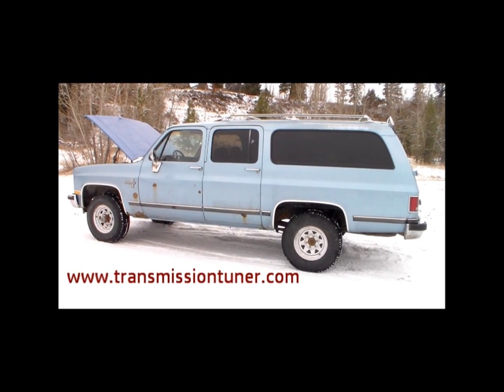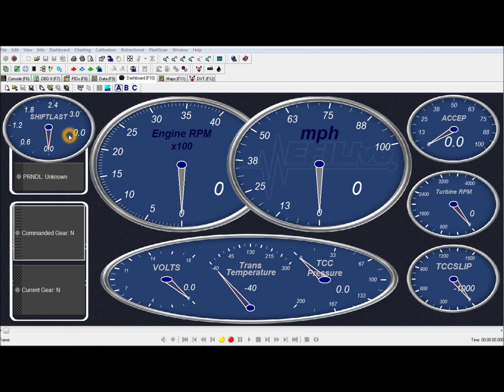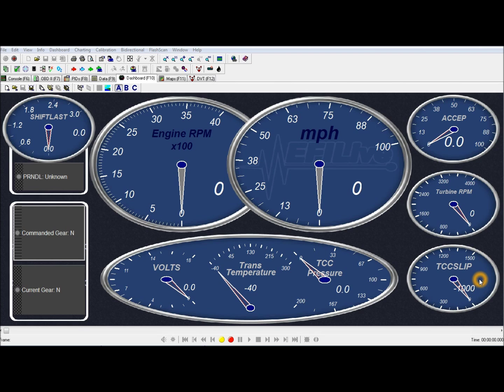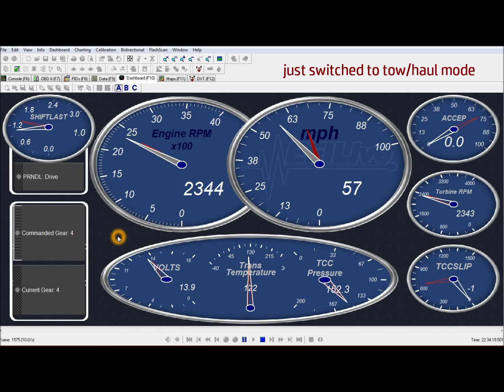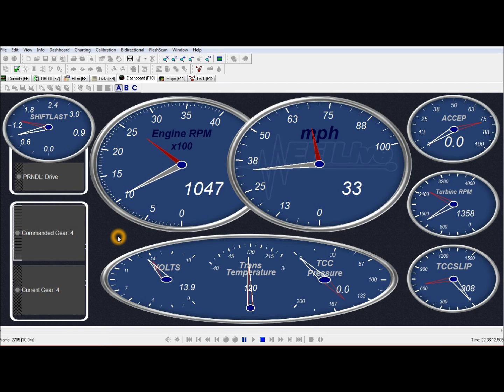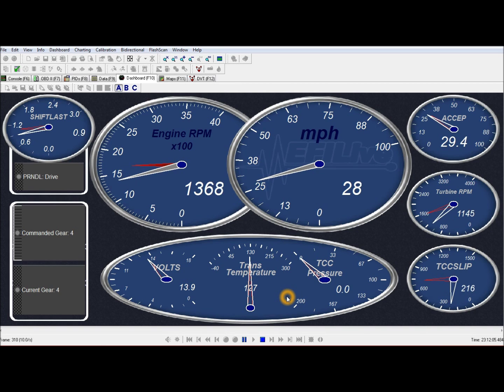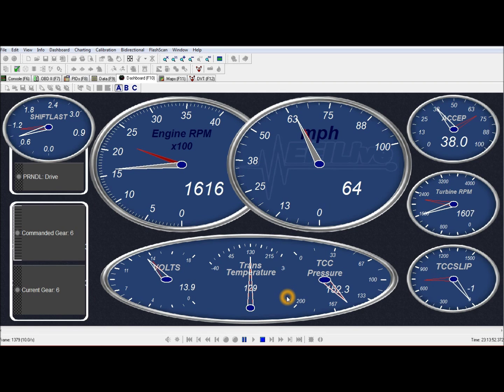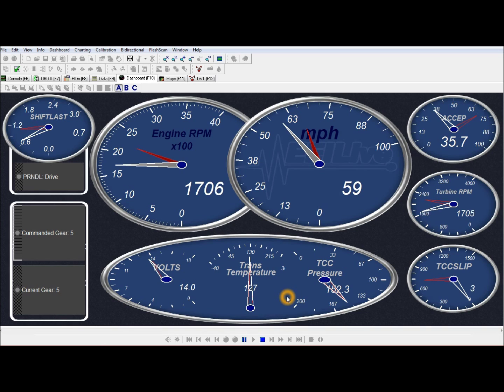Allison 6-Speed Stand Alone Demo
Video of an Allison 6-Speed stand alone control system in action behind a 4bt Cummins in a Suburban - by transmissiontuner.com.